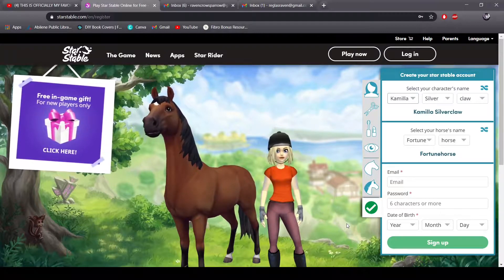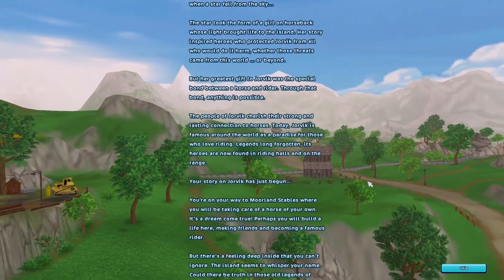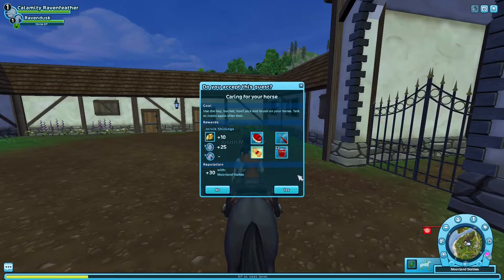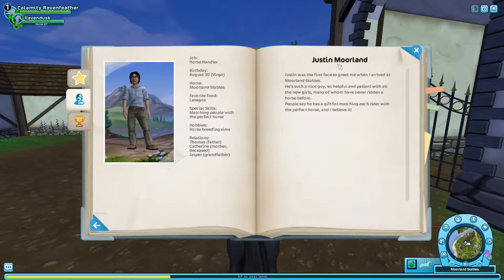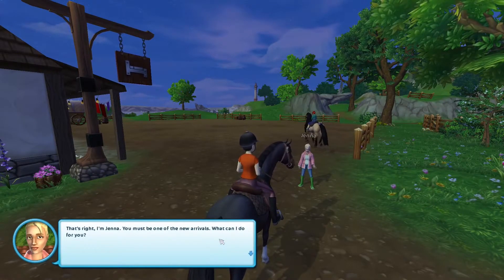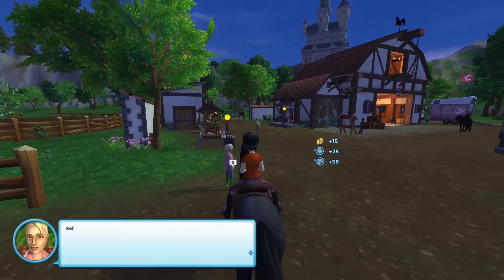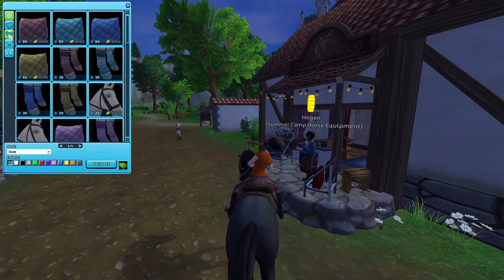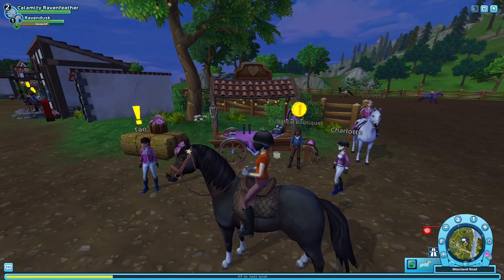Welcome to Star Stable | Star Stable Ep 1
I absolutely love this game and wanted to share it with people.